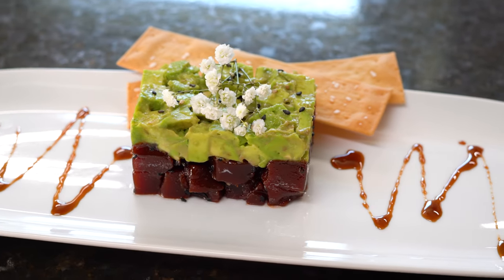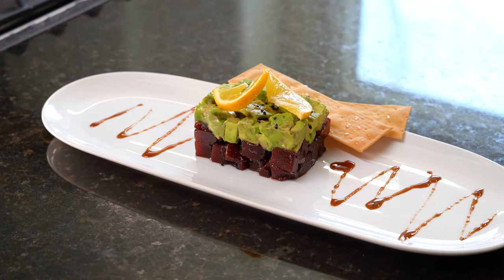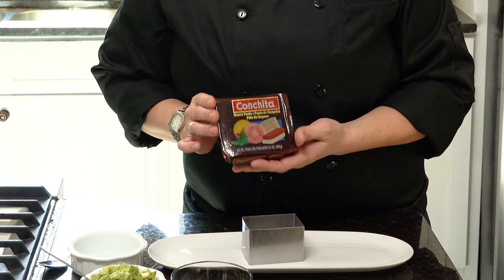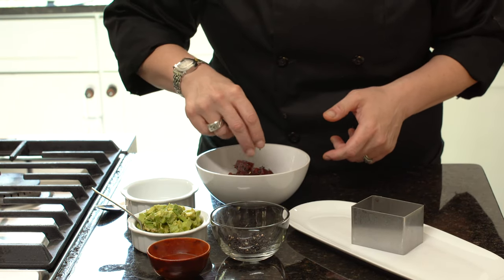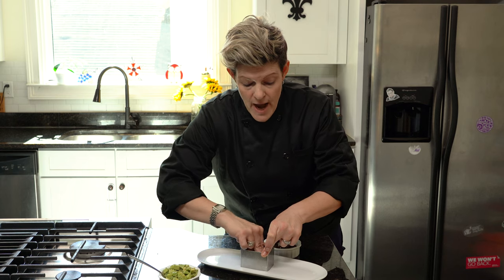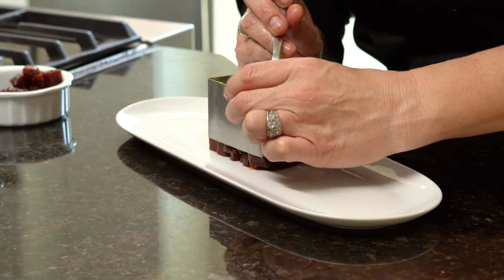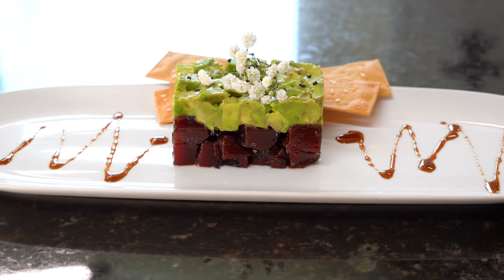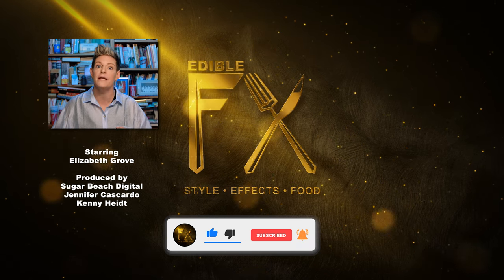Making Tuna Tartare for Movies and Television with No Fish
Elizabeth is asked to create high end dishes for movies and television shows all of the time. A classic high end dish is Tuna Tartare, however you wouldn’t want to actually use tuna on set. 1) It’s expensive. 2) It goes bad quickly. 3) It stinks, which is always a big no-no on set. So, Elizabeth uses her food knowledge to create a dish that looks like Tuna Tartare, but doesn’t include any fish in it and now she’ll share her trade secret with you.

Elizabeth Grove is a professional food effects artist, master food stylist, and food historian that has worked in the TV and Movie industry for almost two decades. Her extensive career has seen her work on top productions in LA, Atlanta, and New Orleans. Her creative style and food history knowledge gives her the unrivaled ability to create any type of food look necessary for any type of scene that a director or prop master is looking to achieve in camera. She has worked on projects that include: Stranger Things, The First Lady, Jungle Cruise, Grey’s Anatomy, Shameless, Saving Mister Banks, First Man, Game Night, Tag, Bones, Pretty Little Liars, Guy’s Big Bites, Master Chef, and more!